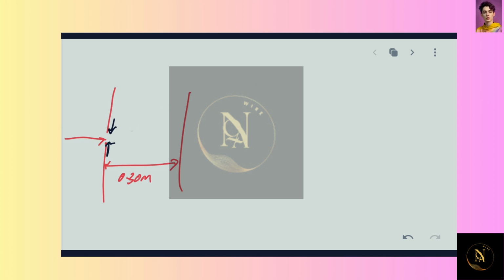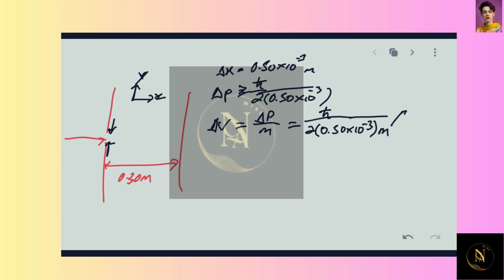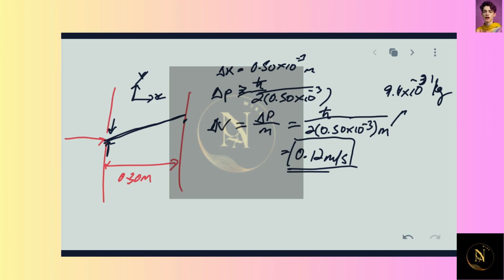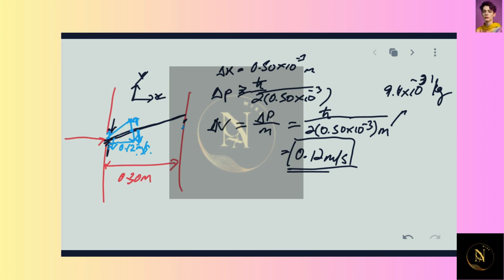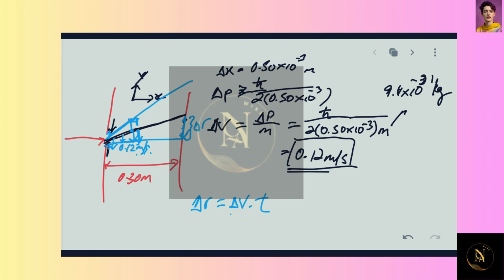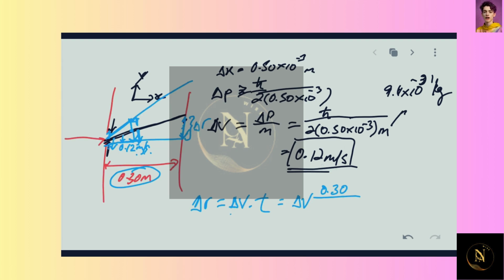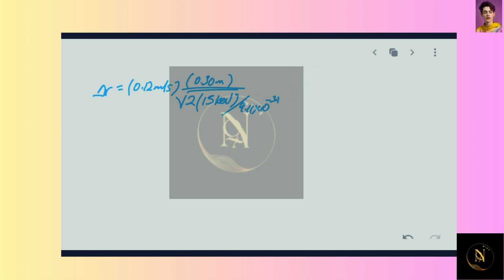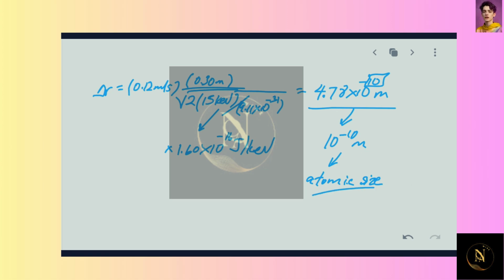In a TV picture tube the accelerating voltage is 15.0 , and the electron beam passes through an ape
In a TV picture tube the accelerating voltage is 15.0 , and the electron beam passes through an aperture 0.50 in diameter to a screen 0.300 away. (a) Calculate the uncertainty in the component of the electron's velocity perpendicular to the line between aperture and screen. (b) What is the uncertainty in position of the point where the electrons strike the screen? (c) Does this uncertainty affect the clarity of the picture significantly? (Use nonrelativistic expressions for the motion of the electrons. This is fairly accurate and is certainly adequate for obtaining an estimate of uncertainty effects.)